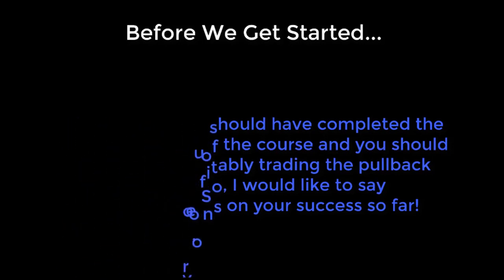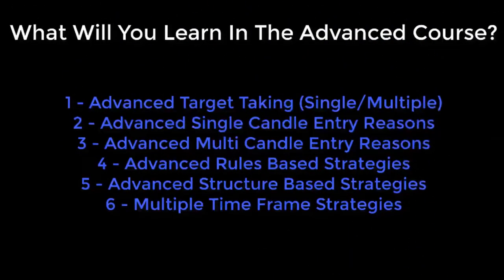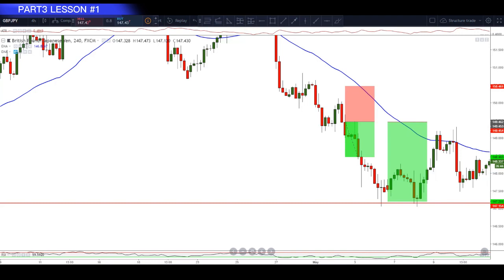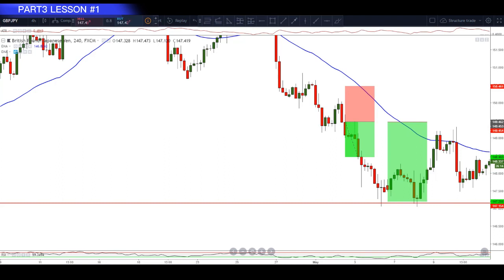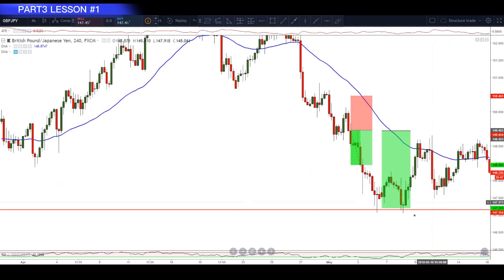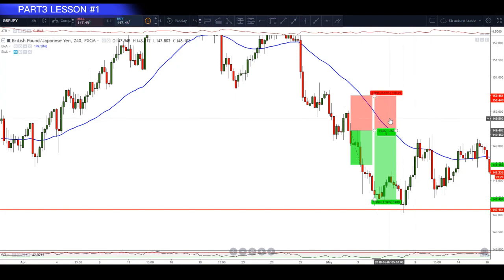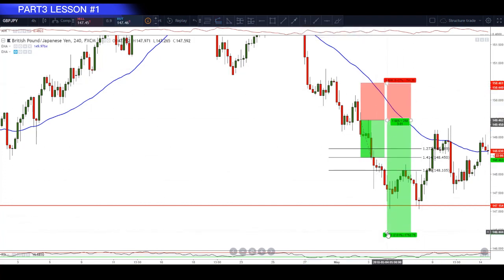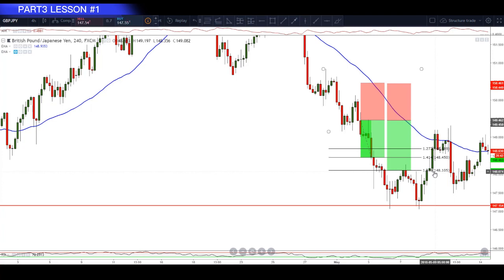FULL TRADING COURSE TUTORIAL PART3 LESSON#1 "Intro To The Advanced Course"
The Advanced Course is an intensive training program designed to provide participants with advanced skills and knowledge in a particular field or subject area. These courses typically build upon foundational concepts and delve deeper into specialized topics, offering participants a more comprehensive understanding and expertise.

The curriculum of The Advanced Course is often tailored to suit the needs of professionals or enthusiasts who already possess a solid understanding of the basics and are looking to expand their knowledge and capabilities. It may include advanced theoretical concepts, practical applications, case studies, and hands-on exercises to enhance learning and skill development.

Participants in The Advanced Course are usually individuals who are highly motivated and committed to furthering their expertise in a specific area. They may come from diverse backgrounds, including academia, industry, or the public sector, and may have varying levels of experience in the subject matter.

Instructors for The Advanced Course are typically experts in their field, with extensive experience and knowledge to share. They facilitate learning through lectures, discussions, demonstrations, and interactive activities, providing valuable insights and guidance to help participants deepen their understanding and master advanced concepts.